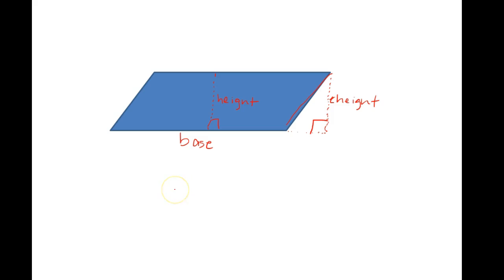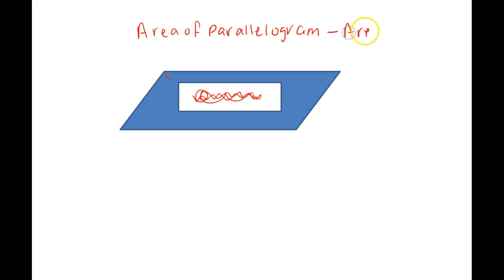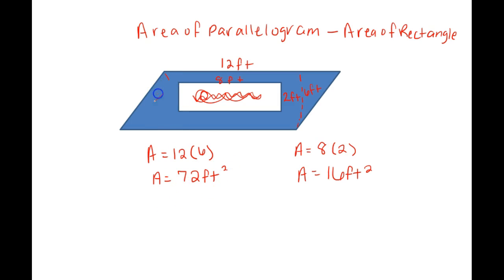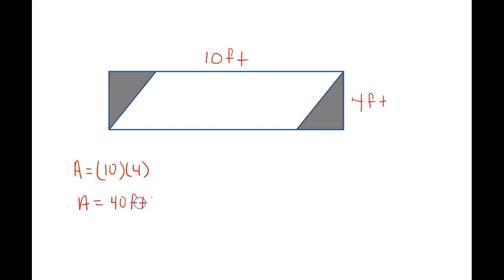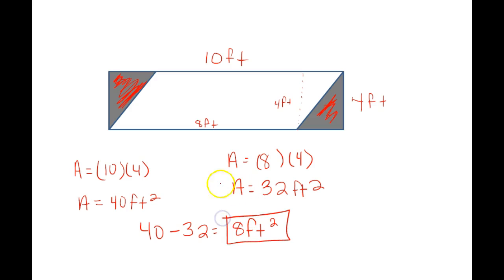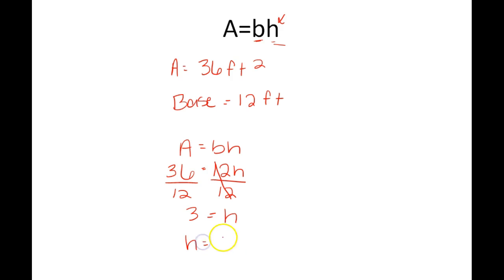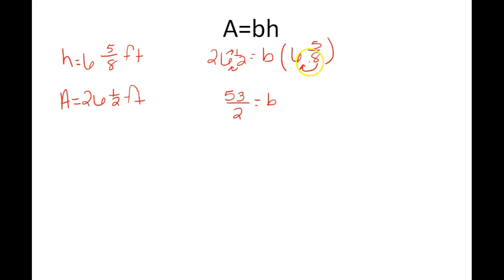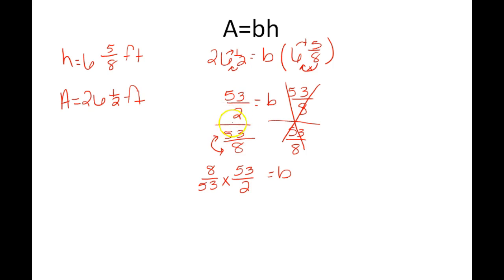Area of Parallelograms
This video was requested late & recorded live and is not edited. I will upload a polished tutorial shortly.